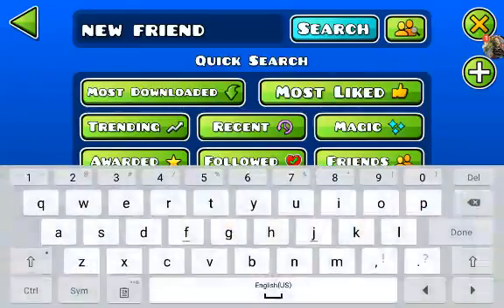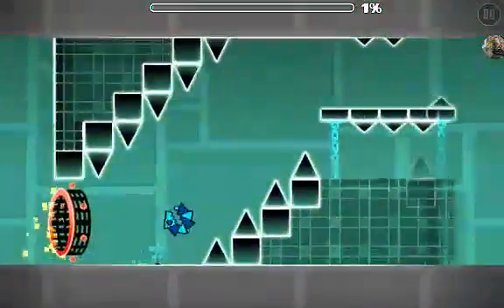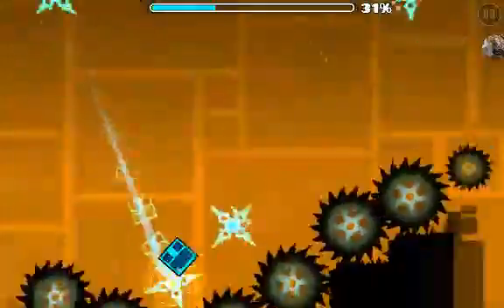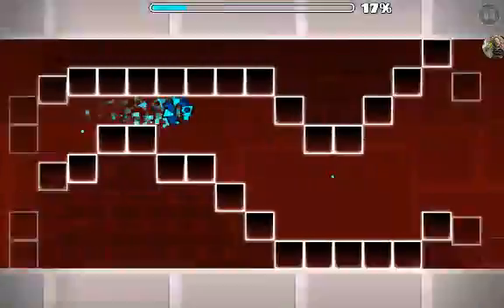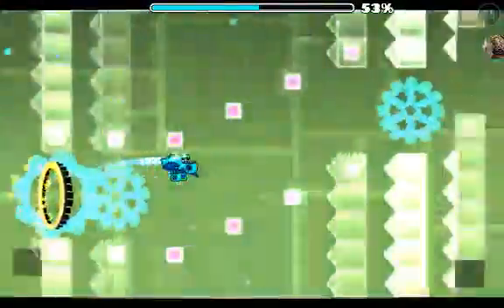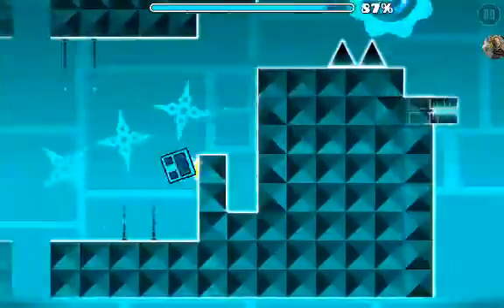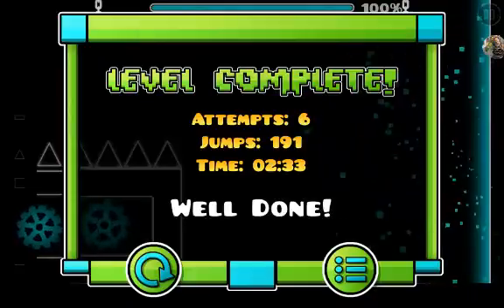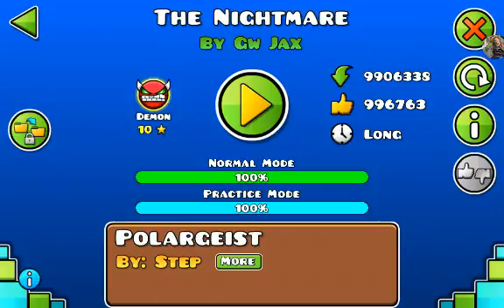Geometry Dash || EASIEST DEMON EVER! The Nightmare by GW Jax